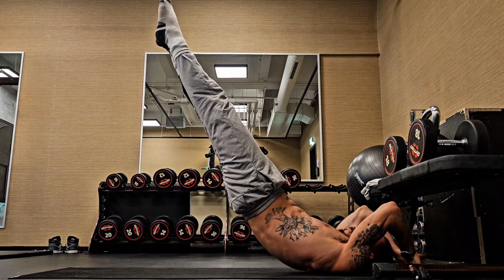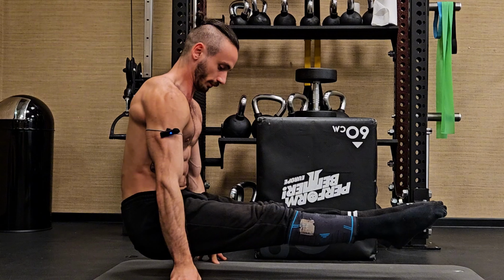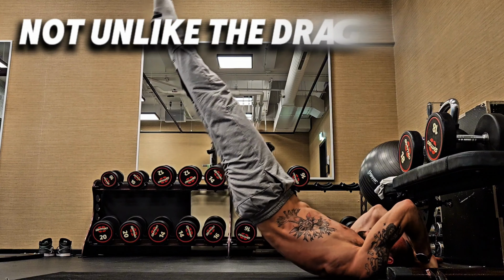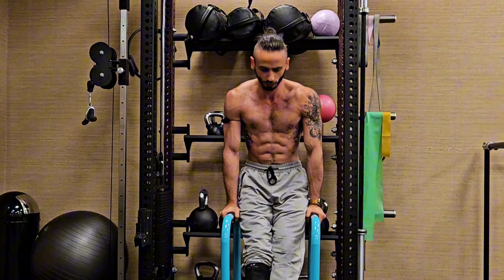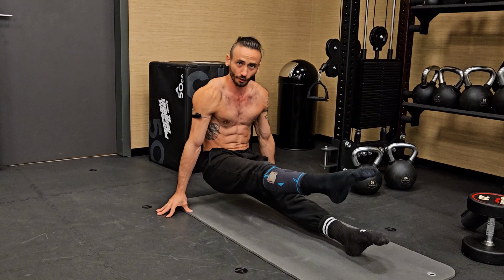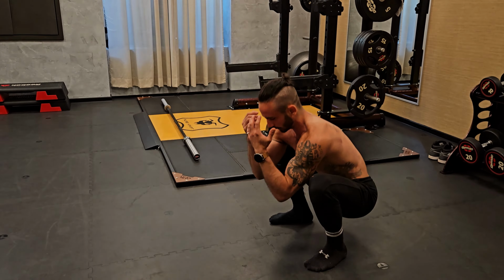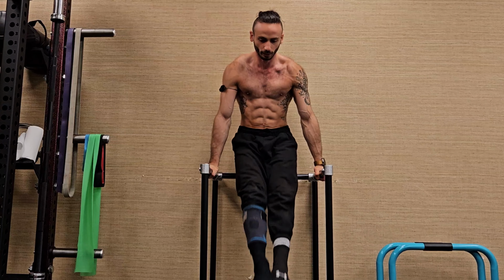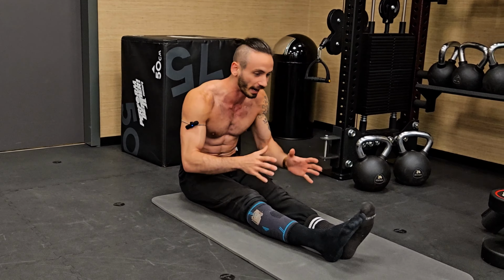Calisthenics Myths DEBUNKED: Strength vs Skill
Most people confuse calisthenics skills with calisthenics strength training, but they’re not the same thing. In this video, I’ll break down the truth using the L-sit progression as an example.

You’ll learn:

🎯 Why flashy calisthenics skills like the L-sit don’t always equal raw strength training.

🎯 The biggest calisthenics mistakes beginners make when chasing skills.

🎯 How to train strength vs. skill separately for real progress - or both simultaneously.

If you’ve ever wondered how to balance bodyweight strength training with learning new skills, this guide will save you months of frustration.

Whether you’re working on calisthenics for beginners, chasing your first L-sit hold, or trying to level up your calisthenics training plan, this video will give you the tools you need.

0:00 Intro
0:31 Skills vs. Strength
1:14 Breaking down a skill and its foundations
2:12 Why people confuse the two
3:13 The worst mistake you can make
4:02 Skill vs. Strength progression
6:13 Final thoughts, plus links for full progressions
7:28 Outro

And best of all, it's absolutely free, just like the rest of this channel - so be sure to check it out for more calisthenics, mobility, lifting, motivation, yoga, kettlebell, and much more 💪🏽

It's ALL freeeeeeee 👍🏽 😀